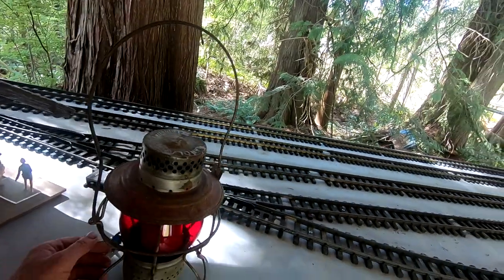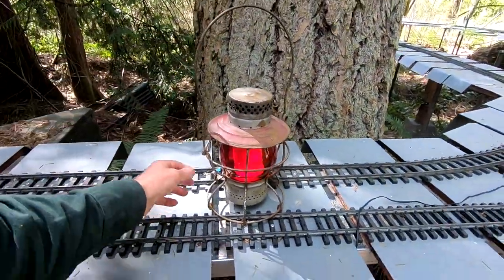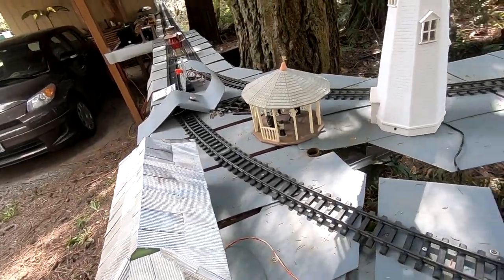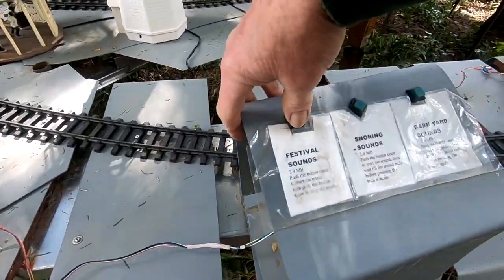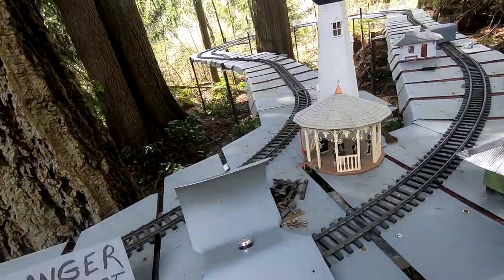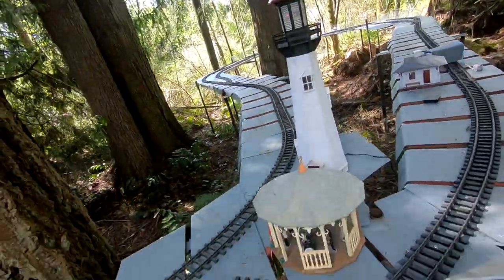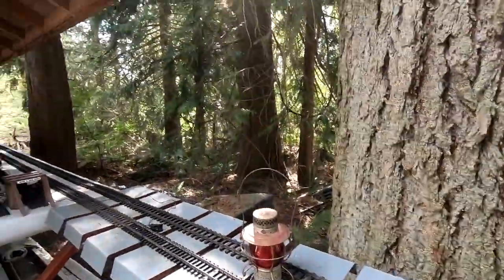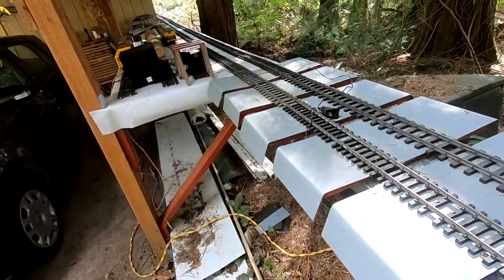Some Sound and Lights for your Garden Railroad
Here are a few of my contrivances for some sound and lights on my railroad.     I have to confess that the flaming light was actually Adam Savage's idea from one of his Tested videos.  Also the lighthouse configuration was posted on Adafruits website.  I am not getting any pay from Adafruit, however I recommend their products to all Garden Railroaders.

Gypsy Stroll
By: Aaron Lieberman